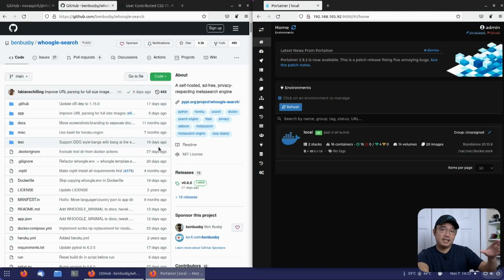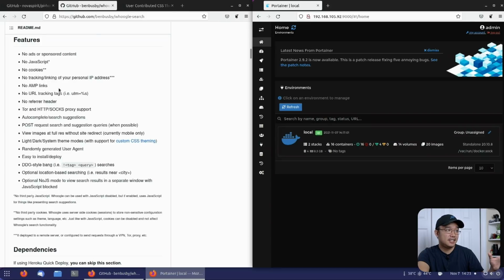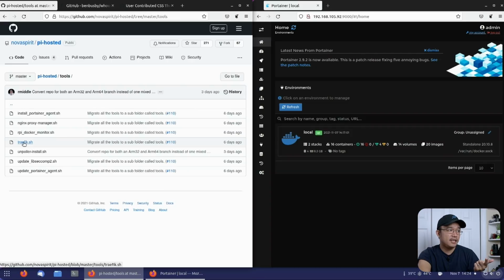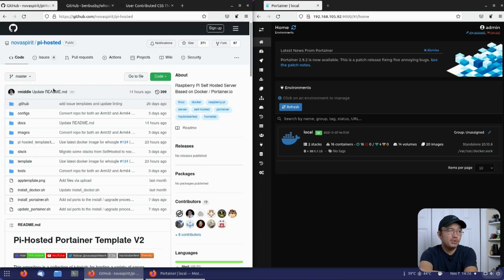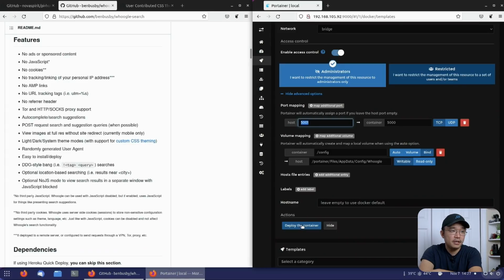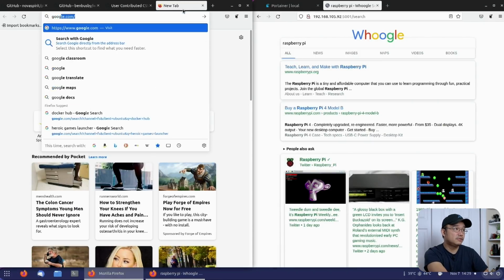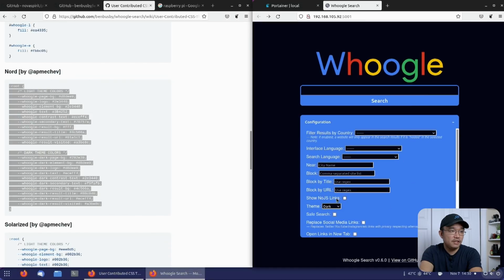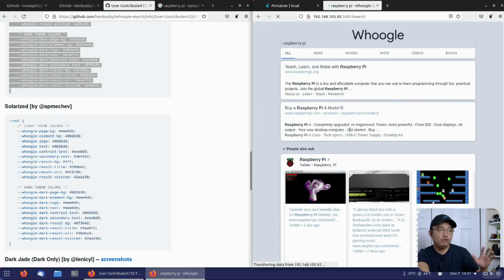Pi-Hosted : How to Install Whoogle to replace using Google PART 11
○○○ LINKS ○○○
raspberry pi 4
○○○ SHOP ○○○